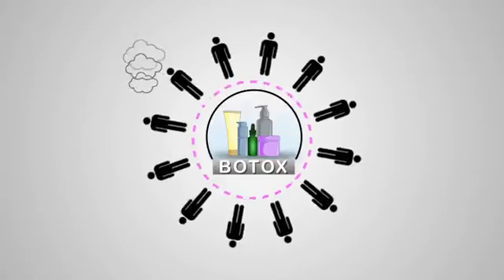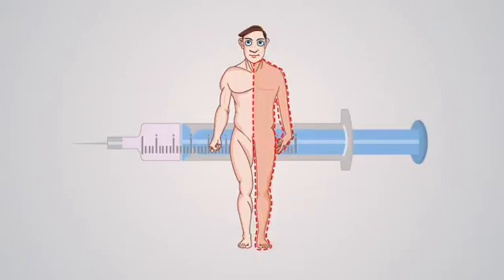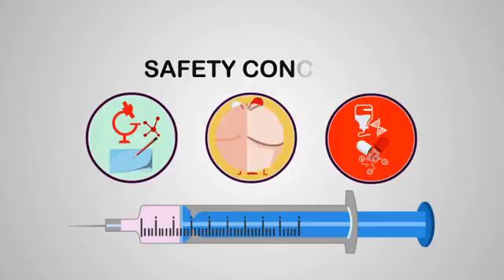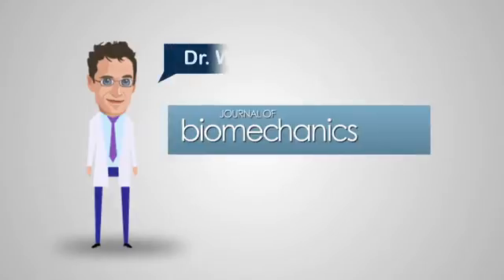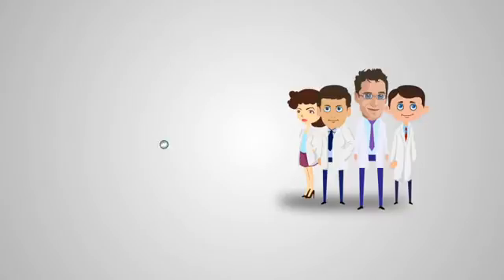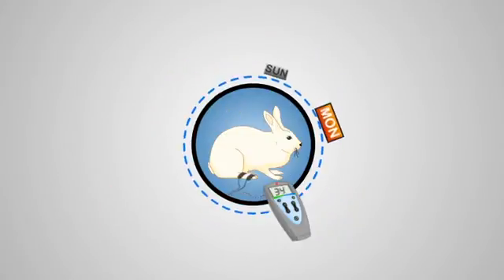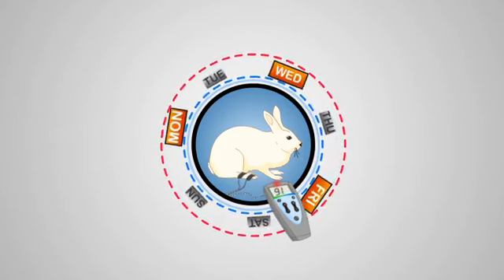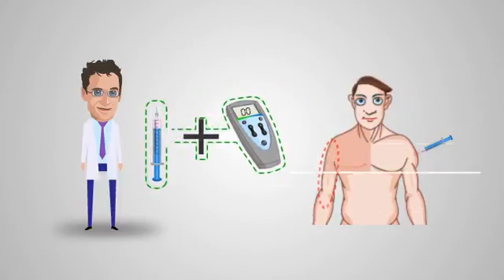Electrical stimulation exercise limits side effects on muscles injected with Botox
Dr. Walter Herzog from the University of Calgary investigated a novel way to prevent the weakening of these non-target muscles. Dr. Herzog's research team injected Botox in one of the hind legs of rabbits once every month for six months. They noted a 40% decline in muscle strength of the non-target muscles in the adjacent hind leg. Interestingly, when his team provided electrical simulation exercise three times a week on the injected leg, they succeeded in preventing a 50% decrease in muscle strength of the adjacent leg. Dr. Herzog's lab hopes to combine Botox injections and electrical simulation exercise to limit side-effects of Botox therapy.